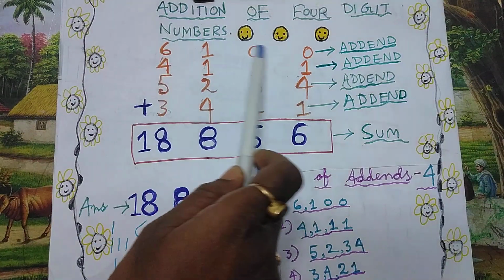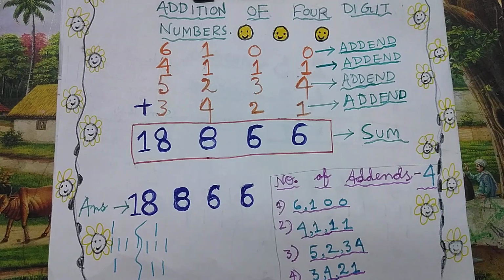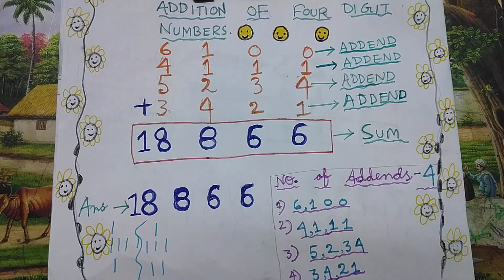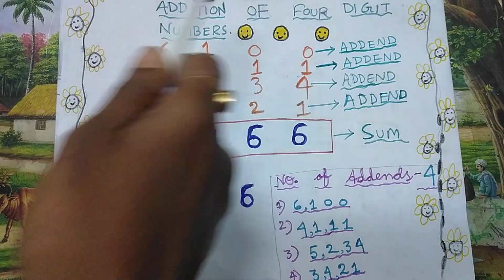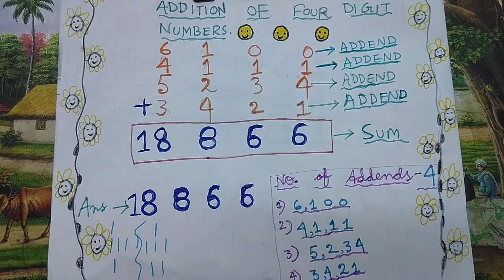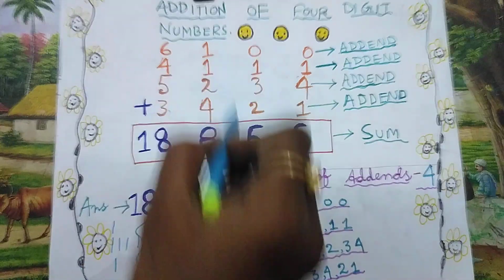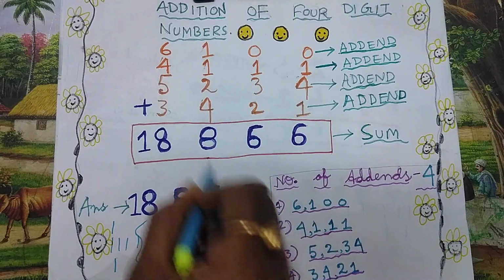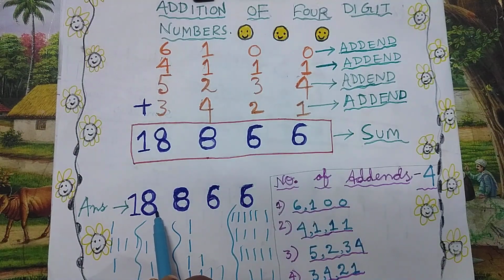Addition of 4 Addends & the sum.🪷😃🐝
addition of four addends.
addition of four addends and the sum.
addition of four digit numbers.
addition of four addends in maths.

math's world
math's world
poppy kitchen
villfood kitchen
break
maddy eats
roun2 bell
dr. ryan
TED Ed
crash course
shy show
Let's LEARN
the vision
Drishti IAS
Quick Support

periwinkle
e-periwinkle
periwinkle books
e-learning
maths concept
4 digit numbers
addition
maths
mathematics
teacher
teaching
students
school
 preschool
home school
learning
education
reading numbers
writing numbers
maths tricks
online courses
e-learning videos education
maths animations
education
kindergarten
kindergarten books
children
english
addition of addends
addition of  addends and the sum

addition of 4 Addends and their sum
addition of four addends and their sum
addition of addends
addition of four digit numbers with regrouping
abacus addition of 4 digit numbers
3 and 4 digit addition
4 and 5 digit addition
sum of all 4 digit numbers formed using
sum of all possible 4 digit numbers formed using
four digit by four digit multiplication
4 digit numbers addition
adding 3 to 4 digit numbers with regrouping grade 3
adding 3 to 4 digit numbers without regrouping ppt
representing 4 digit numbers
addition 4-digit numbers 20
4 addition
addition of 6 and 7 digit numbers
addition of 7 digit numbers